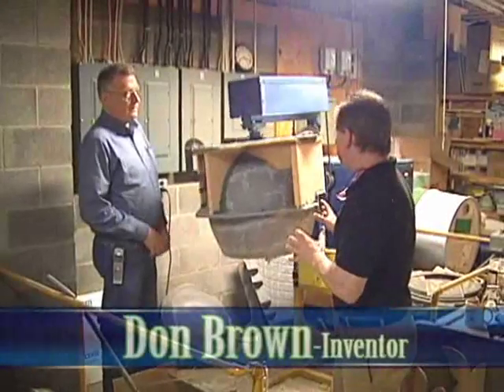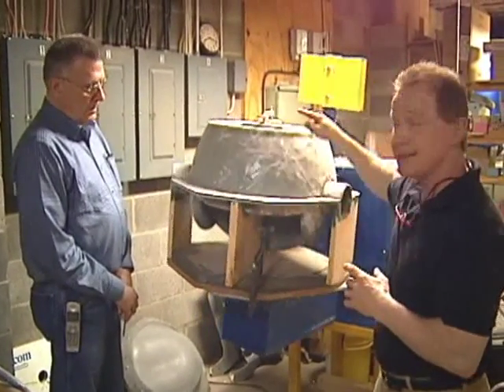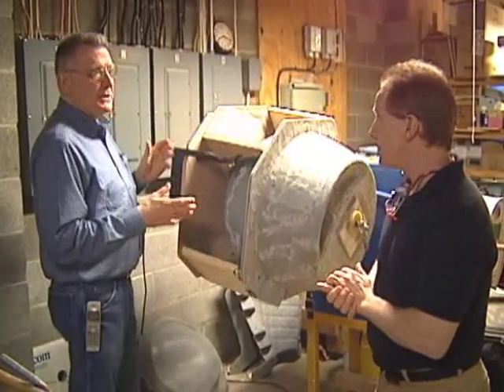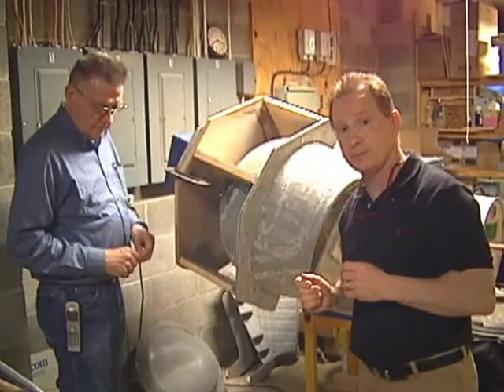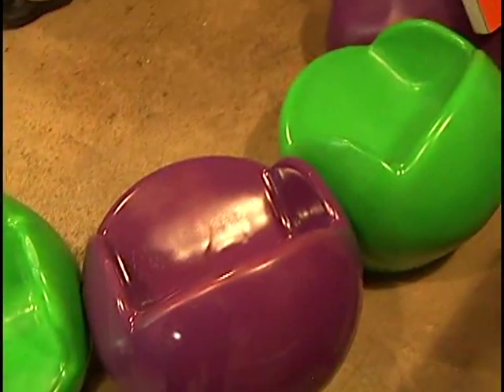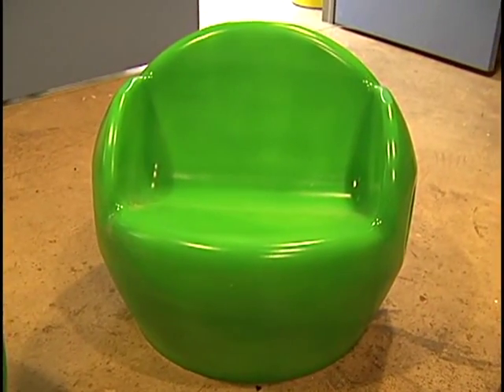Creating a Prototype - Part 3 of 3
Don Brown, Inventor of the Ab Roller, visits Bassler/Williamsport Pattern Works to learn more about the prototyping process.  Part 3 of 3.